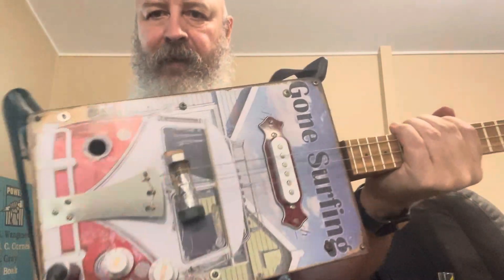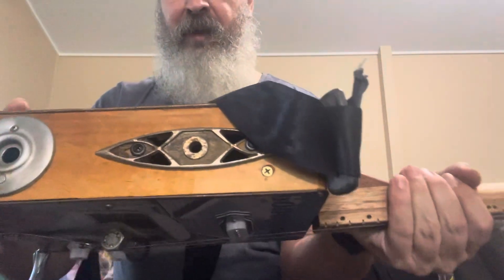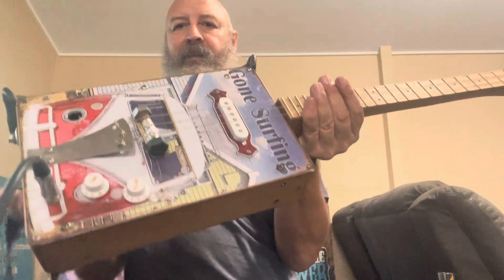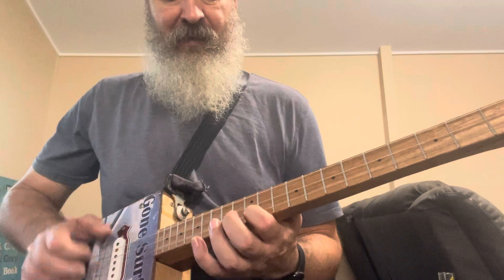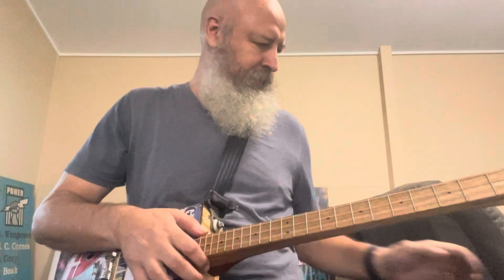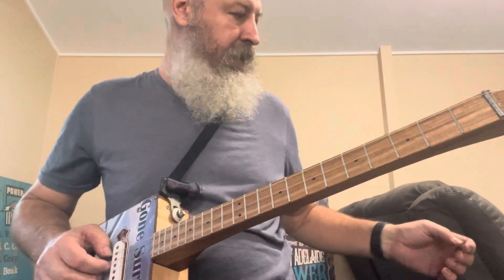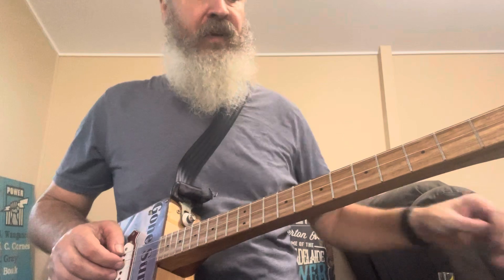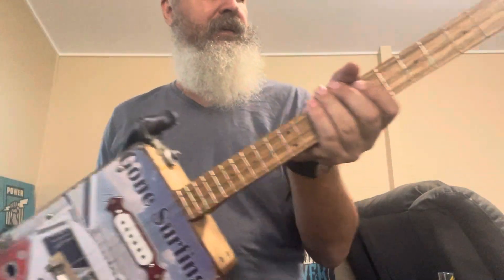Build #49 - the Mossman surfer 🏄‍♂️